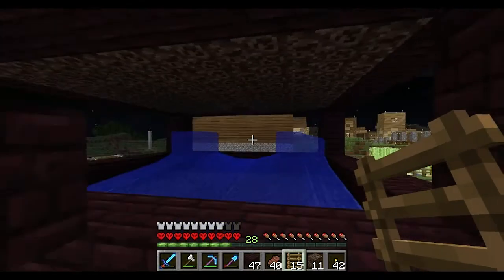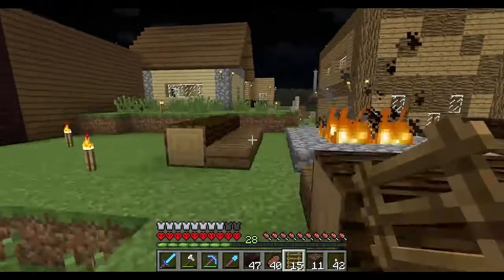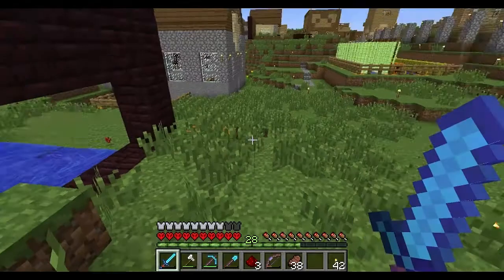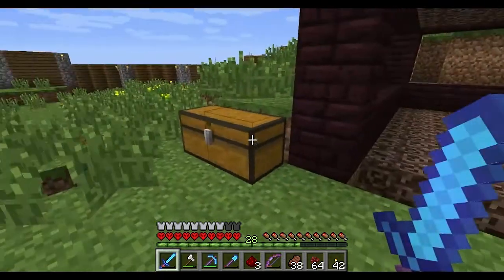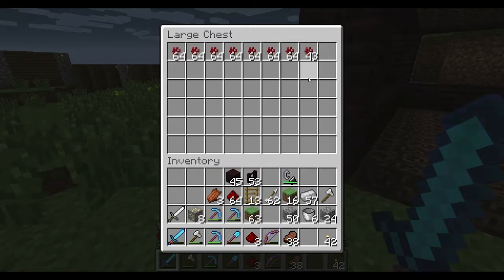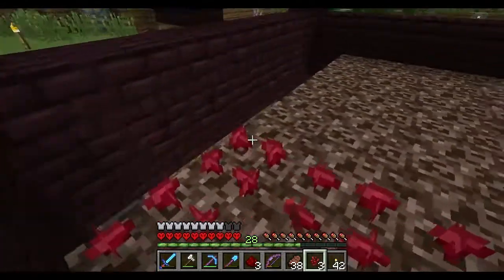Nether Wart Farm Tutorial - Minecraft Ep. 16 -- Tobehz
In this series, we're playing on hardcore mode trying to create a MegaCity of Villagers. Will we die to mobs or self inflicted accidents before we can accomplish our dream?

I make a Nether Wart farm! (Thanks NosePicker!) And discuss what we'll do in the next episode. I also used different render settings for this one, so let me know if the quality is holding up!